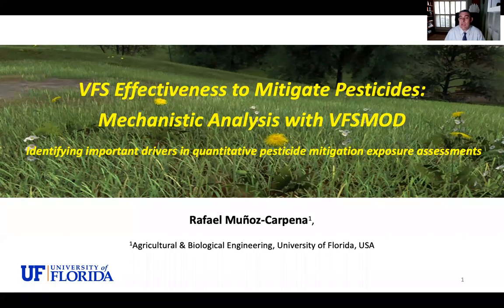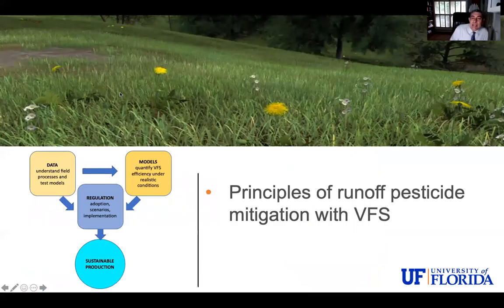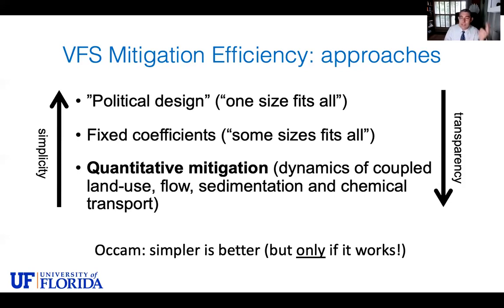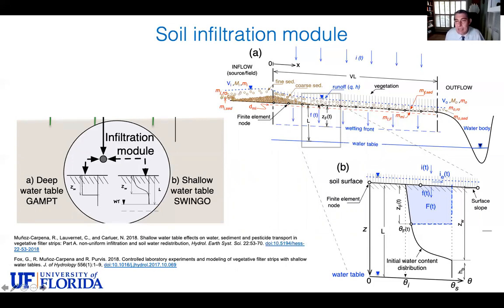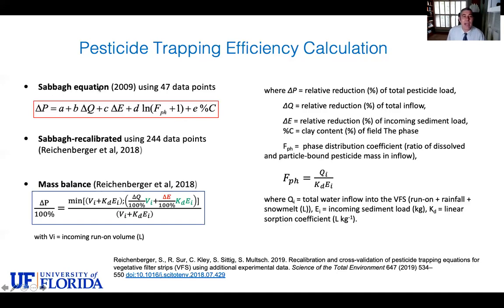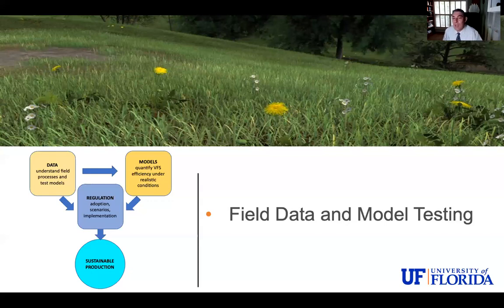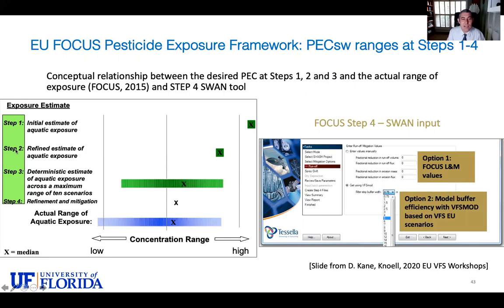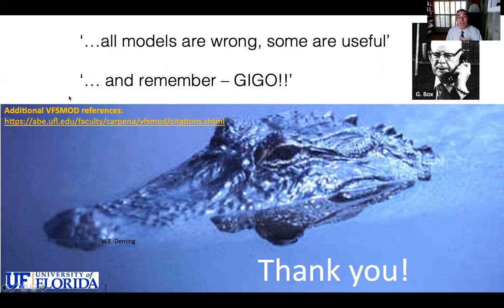VFS Effectiveness to Mitigate Runoff Pesticides: Mechanistic Analysis with VFSMOD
Professor Rafael Muñoz-Carpena from the University of Florida presents in this video the mechanistic concepts behind predicting pesticide runoff reduction using vegetation buffers or vegetative filter strips (VFS), and how the numerical model VFSMOD was developed, tested and applied in the pesticide registration regulatory process for quantitative mitigation of pesticides with VFS. This video was recorded for a seminar presented t Clemson University under the direction of Prof. Christophe Darnault.